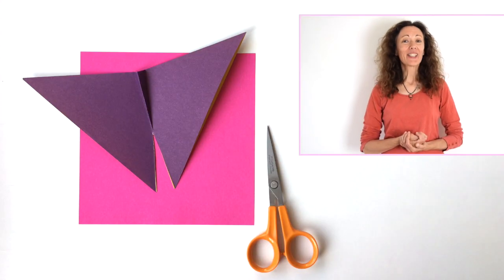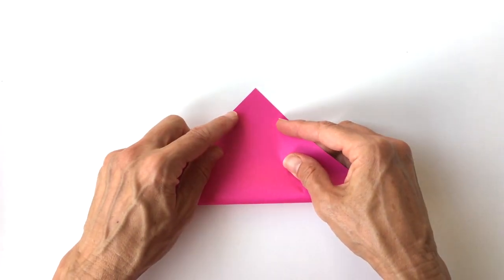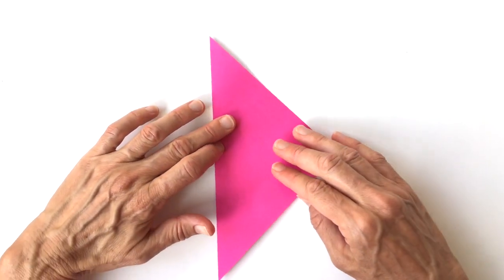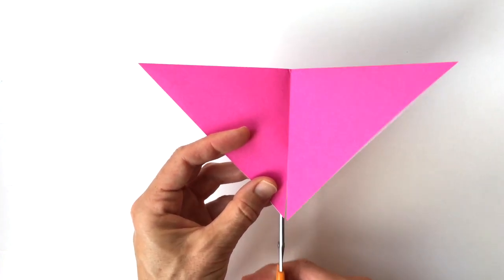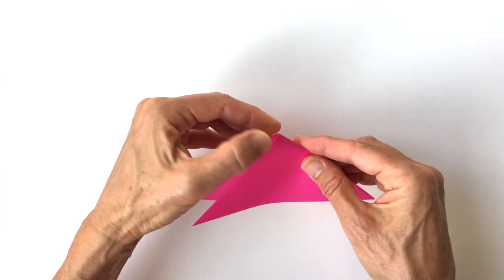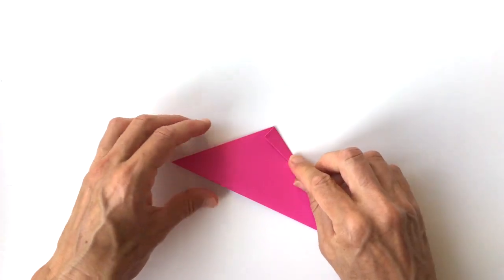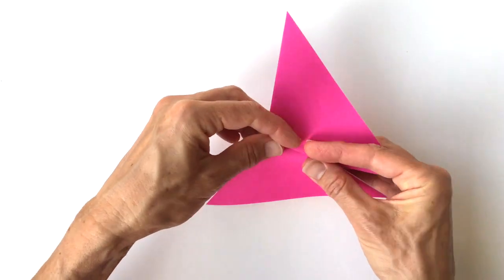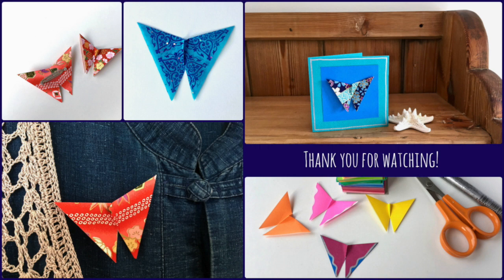Origami Butterfly. Easy Paper Butterfly tutorial.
This is a tutorial on how to make a simple origami butterfly.

If you need to make a card for someone or just want something do to for a little while these are perfect. It is a traditional Japanese origami design and it works well at all sizes, though I think the tiny butterflies work particularly well.

Let me know how you get on and how you found the tutorial. I'm always trying to make these more helpful for everyone.

I hope you enjoy making these origami butterflies.